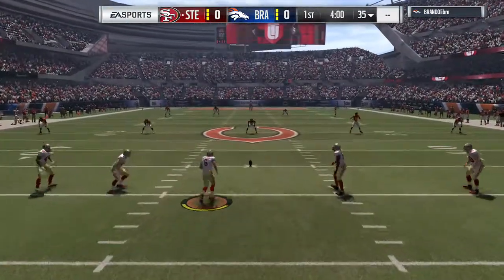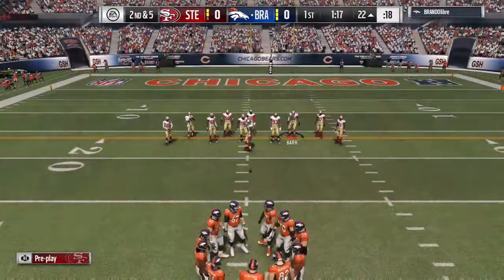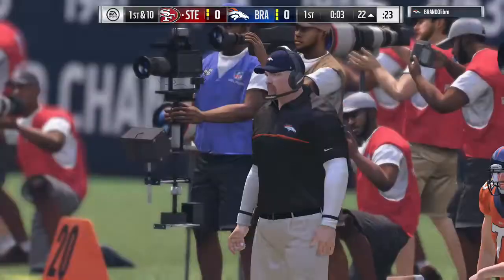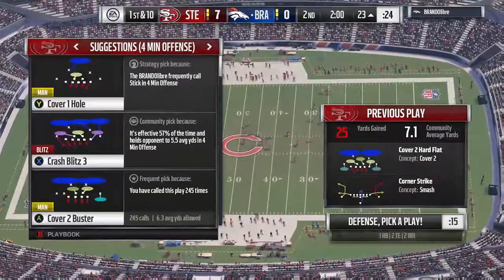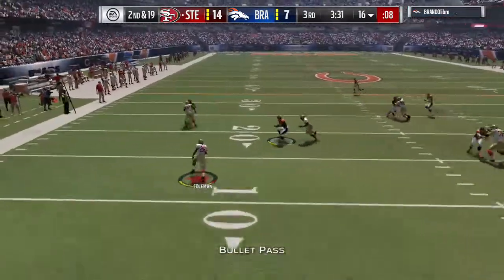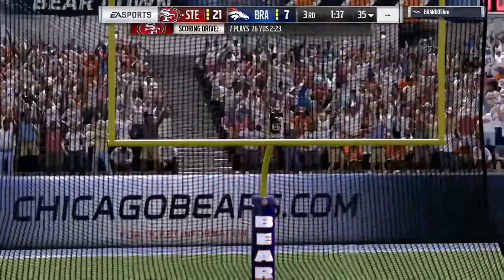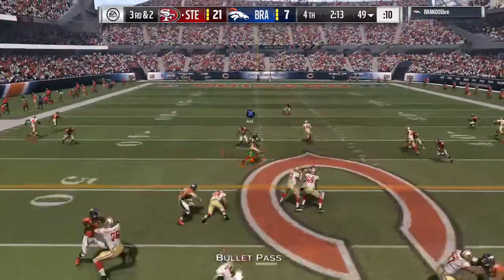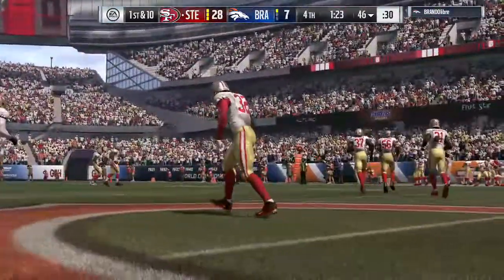Madden 17 Ultimate Team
My Ultimate Team online Game Play